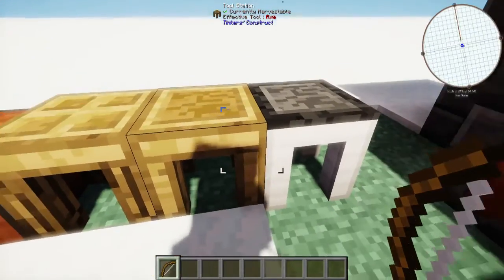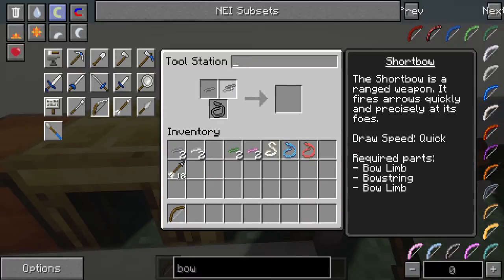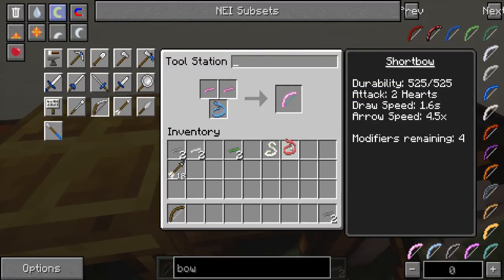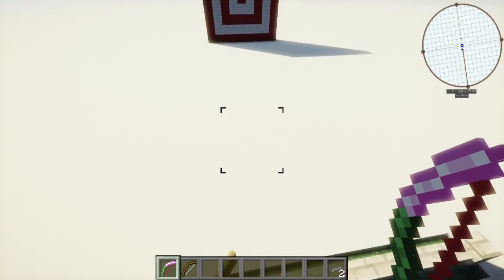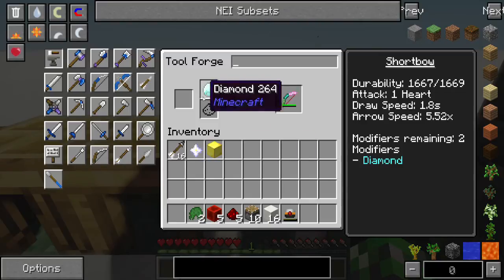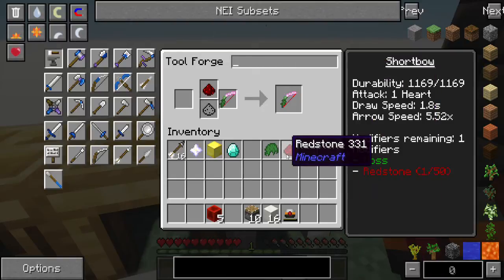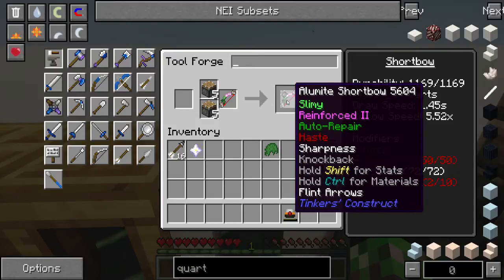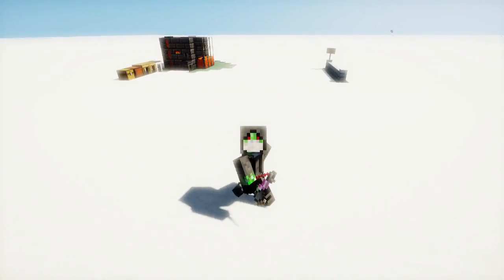Tinkers' Construct: Shortbow Tutorial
This was recorded in FTB Infinity version 1.2.0. An in-depth look at the TCon Shortbow from Tinkers' Construct including how to make, stats and values, modifiers, and combat maneuvers. A tutorial on making the the Tinkers' Construct Arrows is soon to follow, but not included in this video as they are about as deep as the bow itself! This is for Tinkers Construct for Minecraft 1.7.10. By the end of this, you will know all you need to know about making a devastating short bow.

More of these tutorials are on their way and that is the best way to know when they are live!

Mattmon out for now,
Deuces!